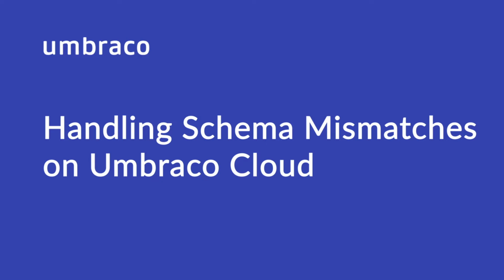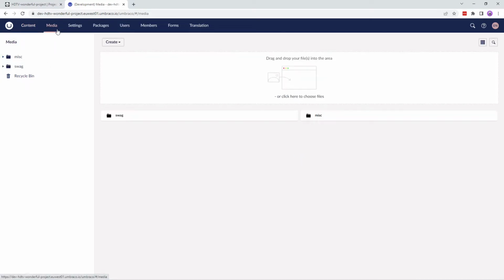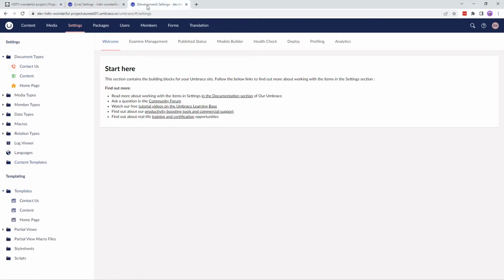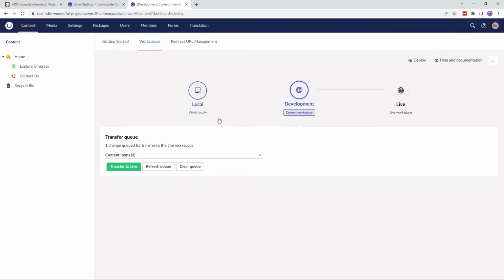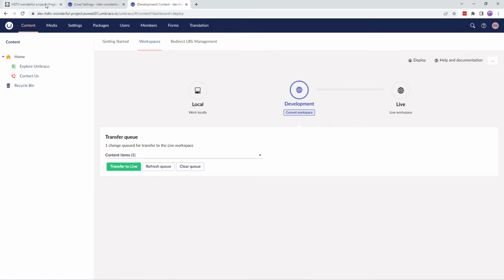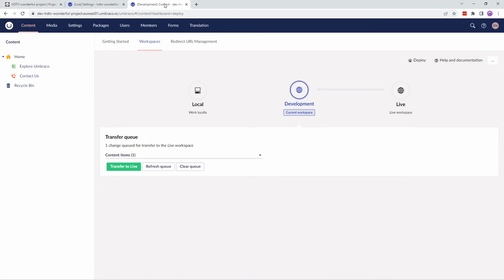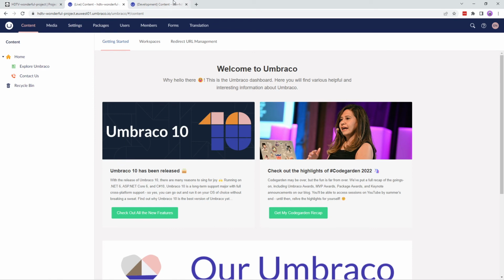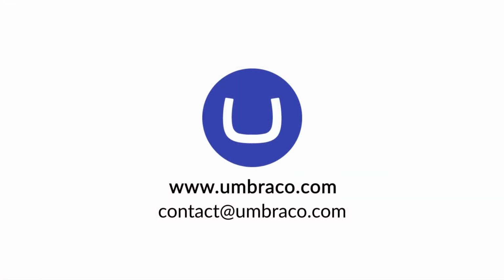How to handle Schema Mismatches on Umbraco Cloud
When transferring or restoring content between two Umbraco Cloud environments, you might run into Schema mismatch errors. In this video, you can learn how to resolve schema mismatch issues and how you can avoid them in the future.